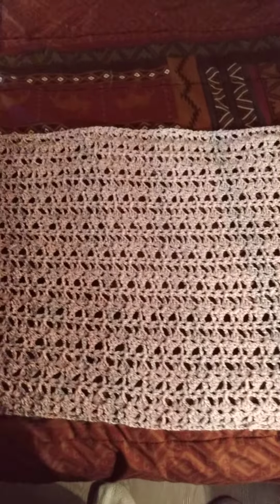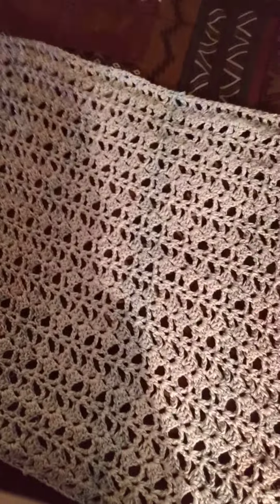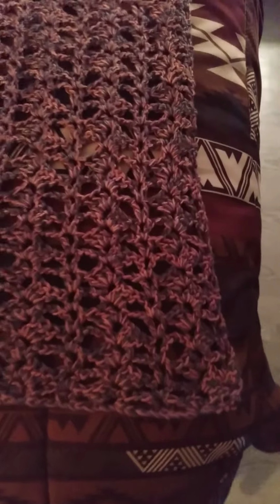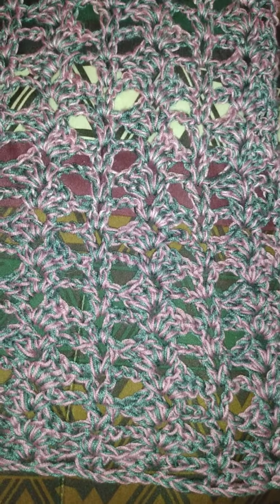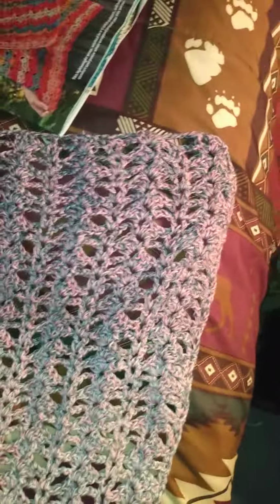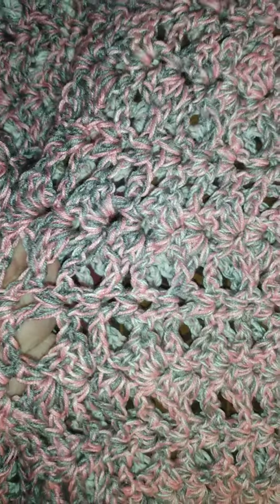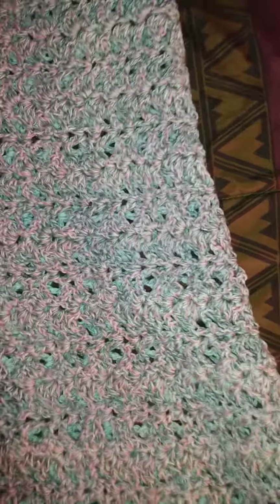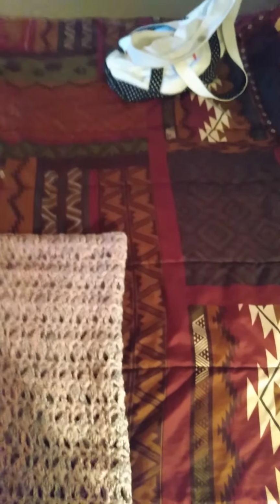F.O Berry Wrap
In Crochet World magazine, Pamela Barton @PamelasAdoringCrochet
Her pattern the Berry Wrap made it in the magazine. I used @Hobbiicom twister yarn, it's a 2 weight yarn, so I held the outside of one and the inside of the other, coming out with this beautiful wrap.